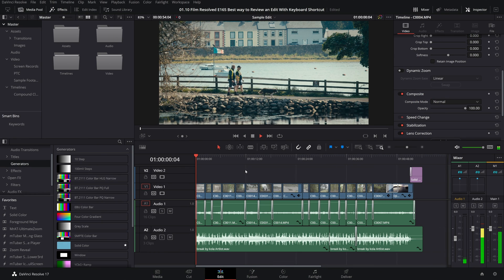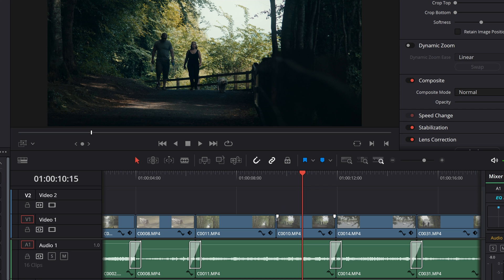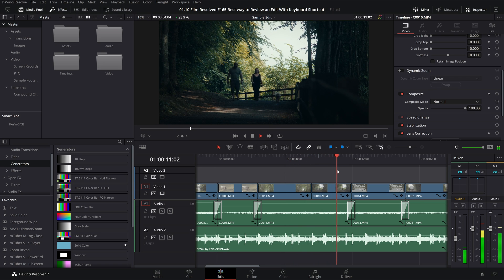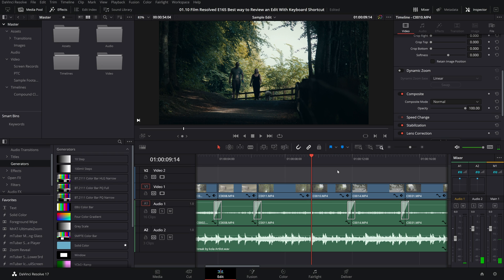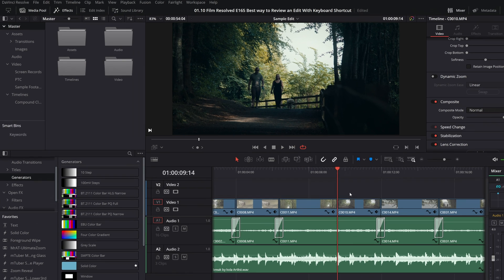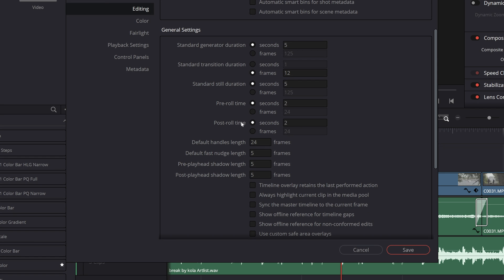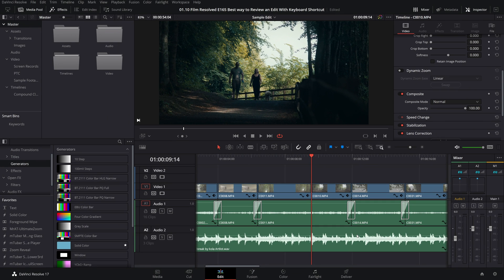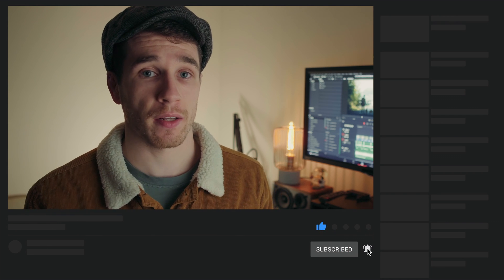The Best Way to Review a Cut in DaVinci Resolve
In today’s episode I am going to show you how to set up pre-roll time and post-roll time to allow you to review you cuts efficiently with the "Play Around Current Selection" keyboard shortcut in DaVinci Resolve.

Timestamps:
00:00 - Introduction
00:52 - The Wrong Way To Do It
01:28 - The Correct Way To Do It
02:01 - How to Loop The Playback
02:22 - How To Change Pre-Roll and Post-Roll Time
My Equipment:
1/4 Black Pro Mist Filter Tiffen 77mm